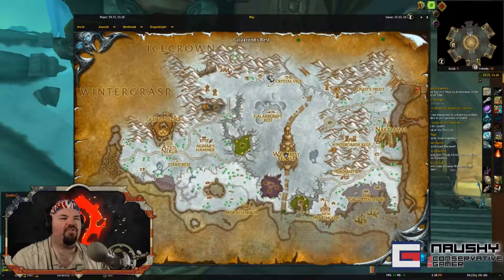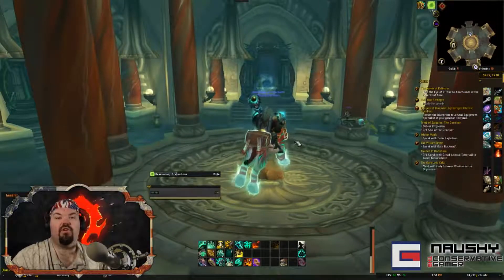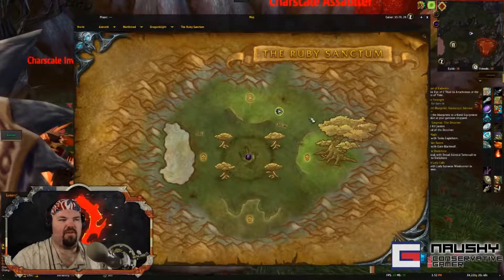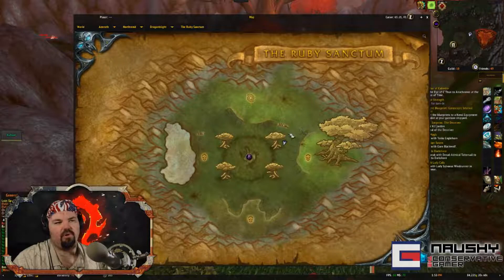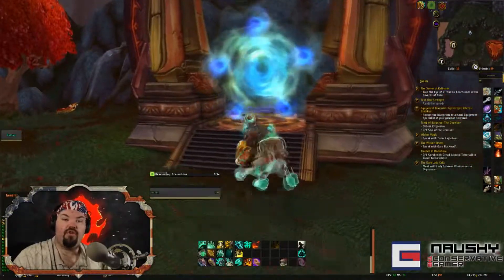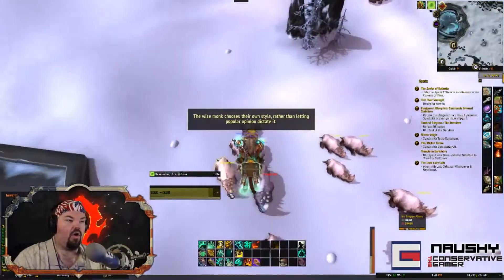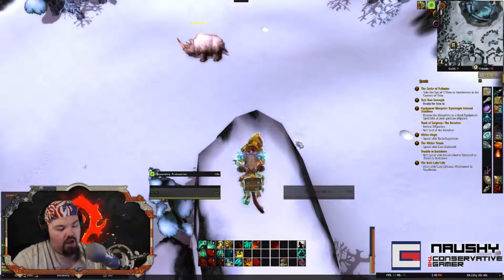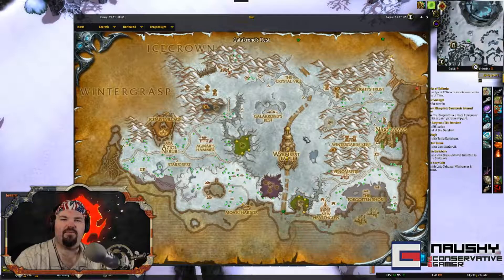Borean Leather Farming Spot - BFA Skinning 8.15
There is only one BEST spot for Borean leather farming and that is Ruby Sanctum. If you want to farm outside of dungeons then the only place that is any good is in the center of Storm Peaks by killing the dragons and rhinos. Thanks again for watching!

🕹Don't forget to catch me live on stream and at all of the social sites below!